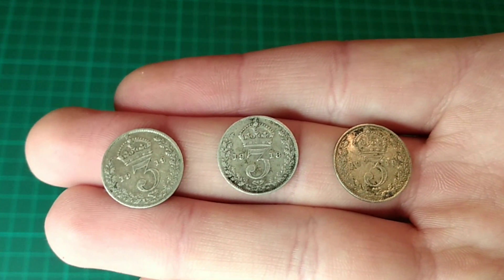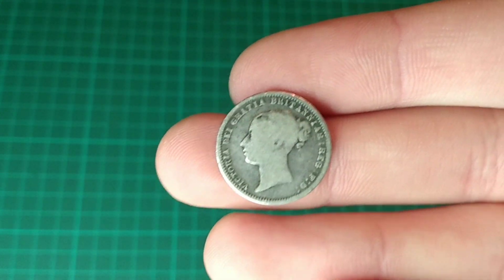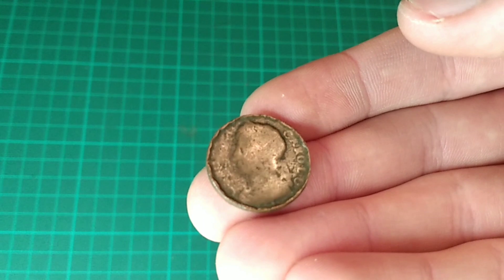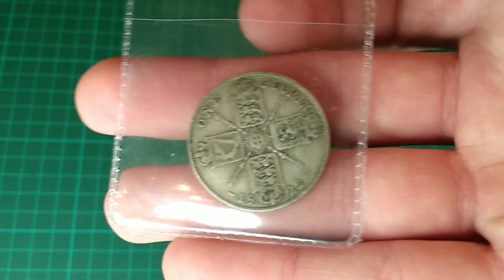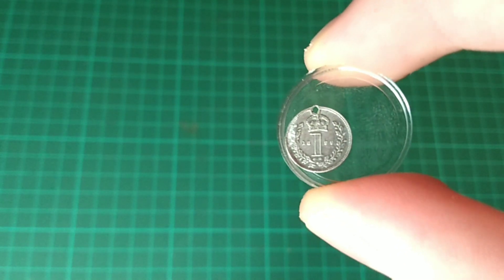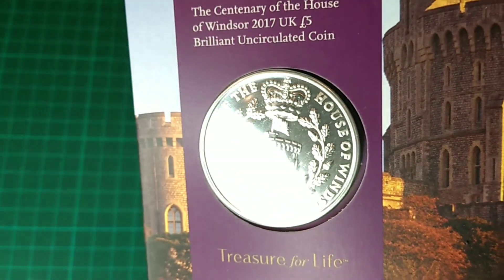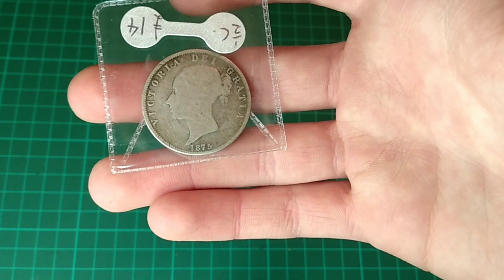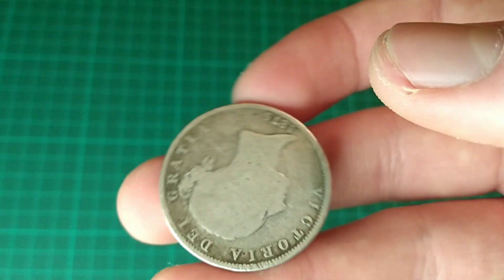I Spent £50 at the Coin Shop - What Coins did I get?